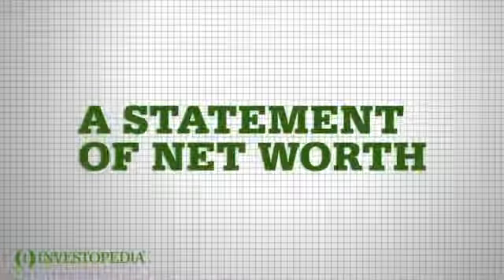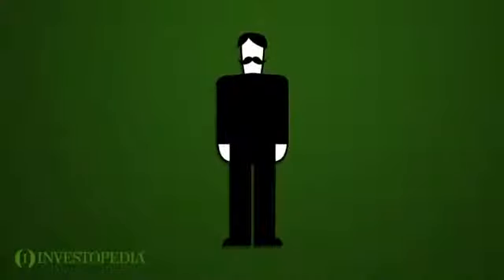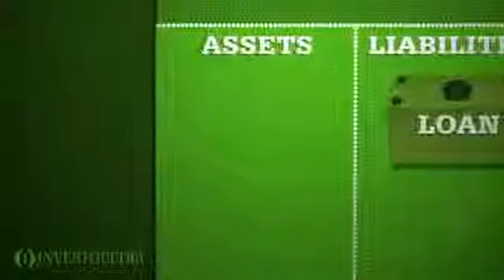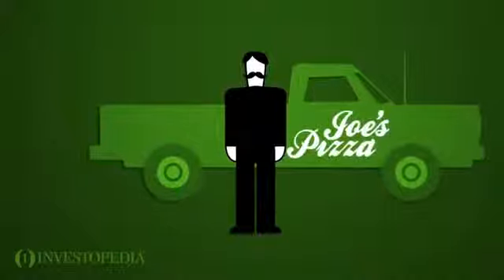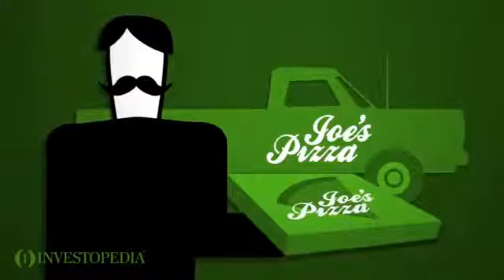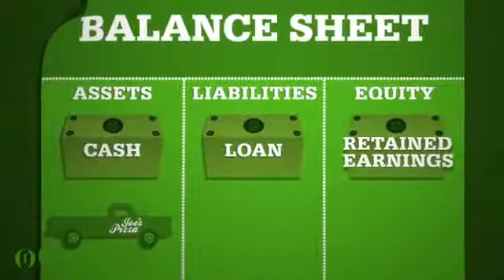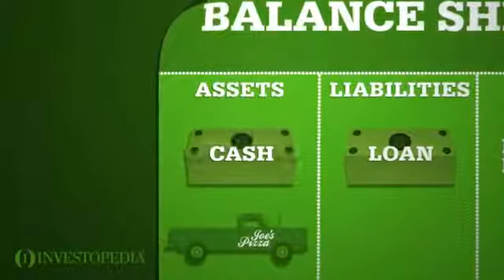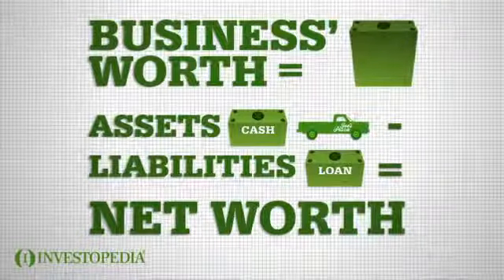Investopedia Video Intro To The Balance Sheet